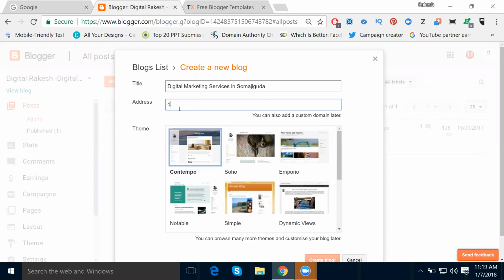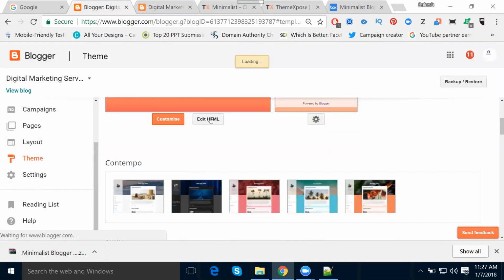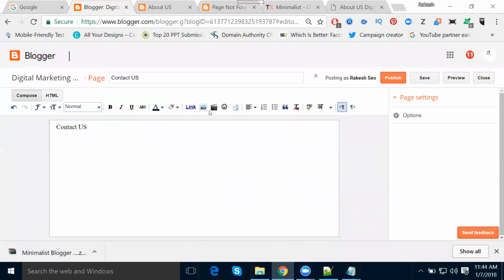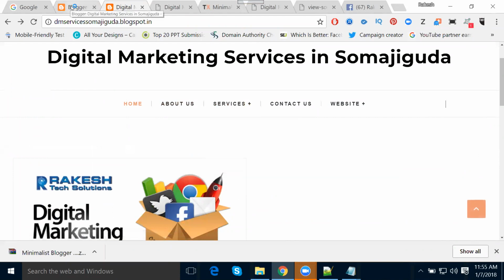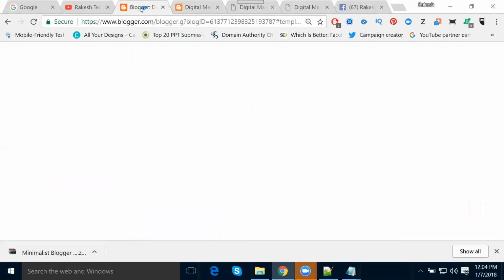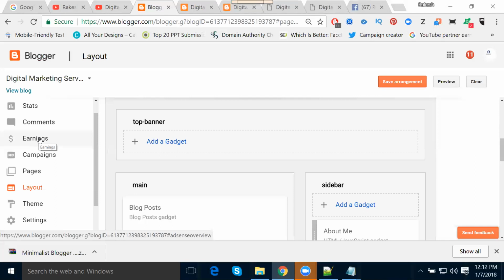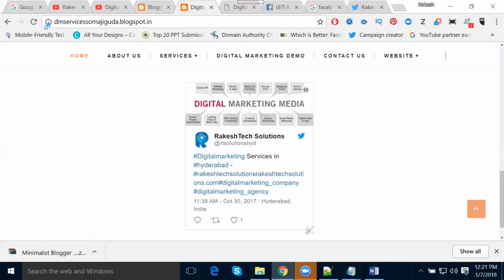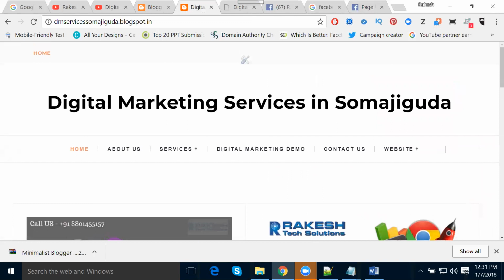How To Upload A Custom Template In Blogger Blog - Rakesh Tech Solutions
Learn This Video How To Upload A Custom Template In Blogger Blog by Digital Rakesh